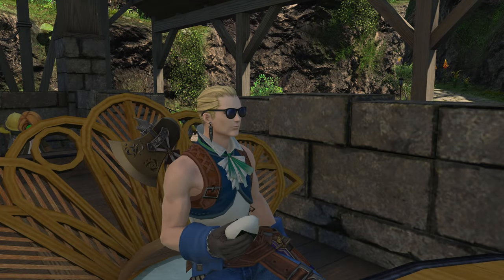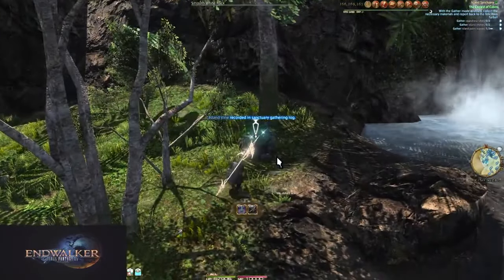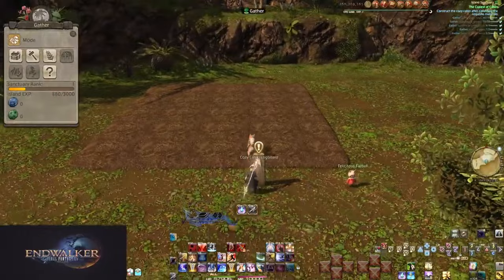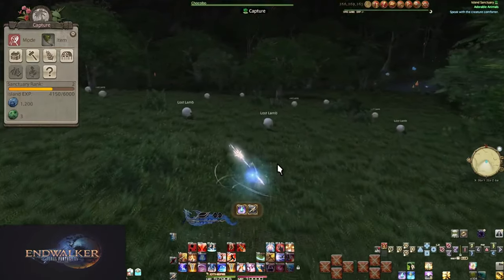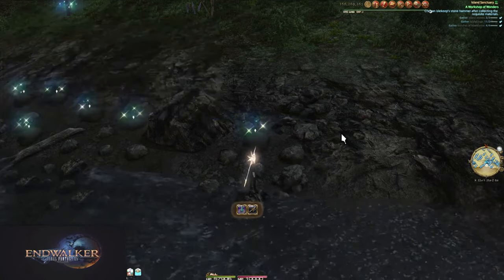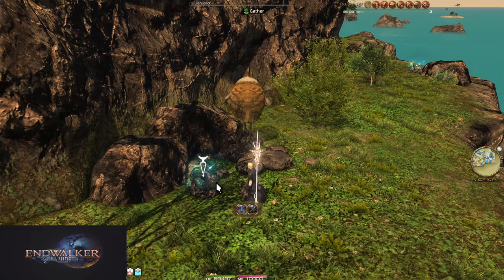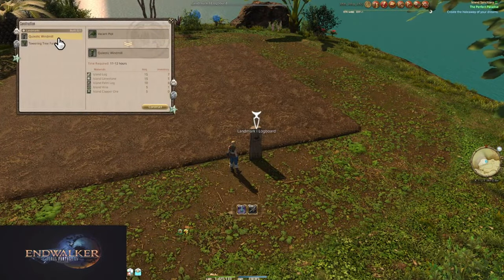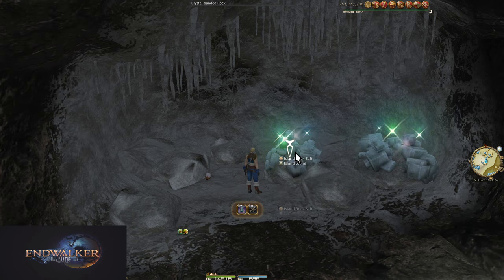FFXIV: Island Sanctuary Guide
Note: Patch 6.4 has added a bunch of content! More ranks, and an entire new area! Enjoy!

The island is chill, but some of you could enjoy a guide on it. Here's my simple go over on how it works. It's not as complex as you might fear. aside from the Workshop.

Timestamps:
Video Intro: 0:00
Tutorial - Intro: 0:41
Tutorial - Crops and Pasture: 3:13
Tutorial - Minions and New Upgrades: 4:59
Expanding Beyond - Copper Ore and Cycles: 6:06
Expanding Beyond - Progress and Landmarks: 7:45
Grainery: 8:31
Expanding Beyond - Crops and Pasture: 8:56
Misc. Topics: 9:40
Rare Animals: 10:58
Complete Log Book (Patch 6.3): 11:24
The Workshop: 12:28
Inviting People Over: 19:18
Weekly Tasks: 19:44
Outro: 20:38